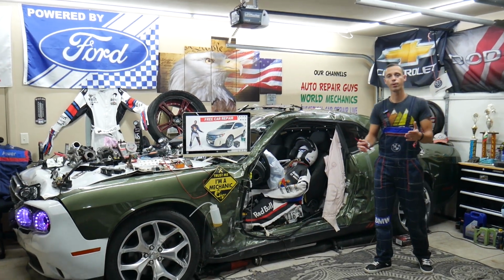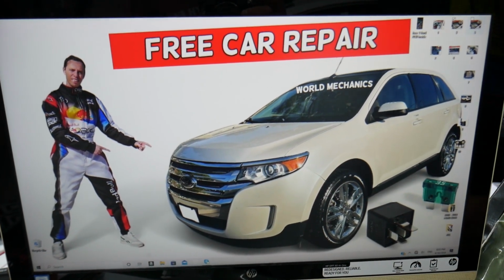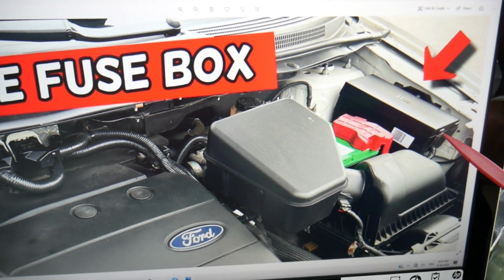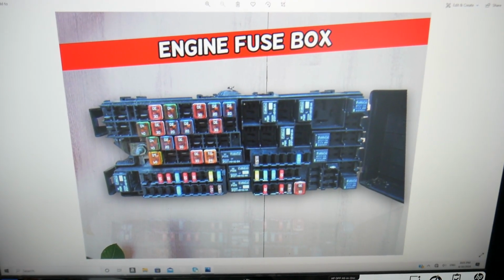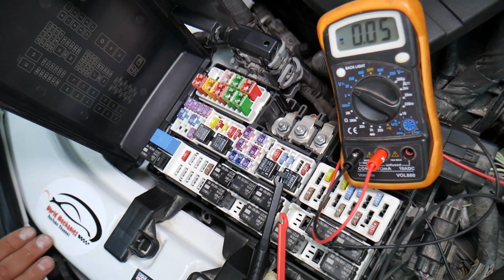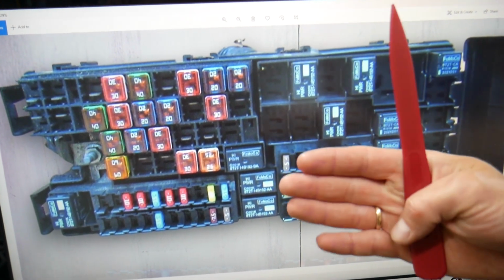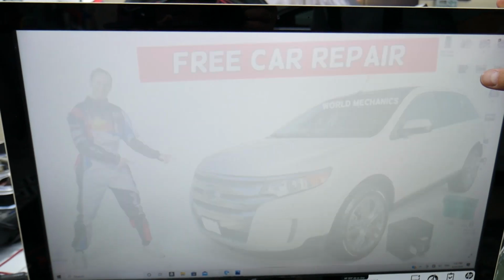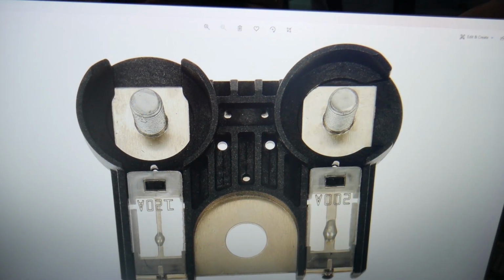FORD EDGE ENGINE COMPUTER RELAY 2010 2011 2012 2013 2014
2010 Ford Edge engine computer relay, engine computer not working relay location
2011 Ford Edge engine computer relay, engine computer not working relay location
2012 Ford Edge engine computer relay, engine computer not working relay location
2013 Ford Edge engine computer relay, engine computer not working relay location
2014 Ford Edge engine computer relay, engine computer not working relay location

► Micro3 Double relay
► Micro 2 relay
► J Case relay Low and Tall